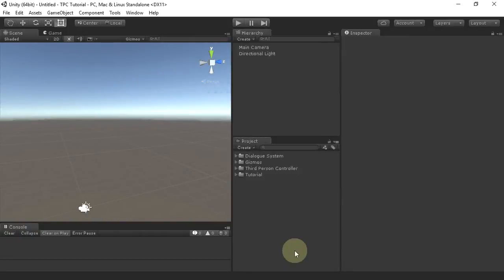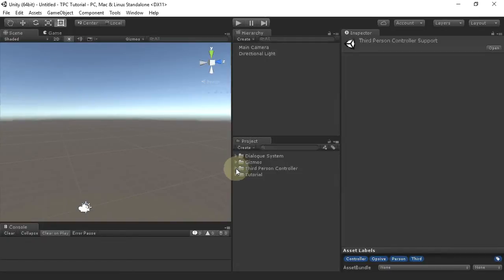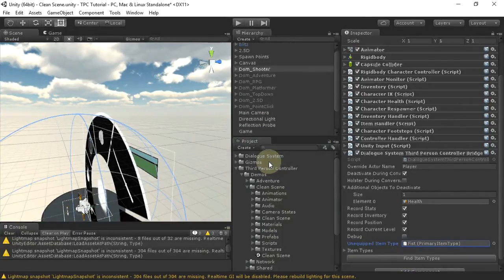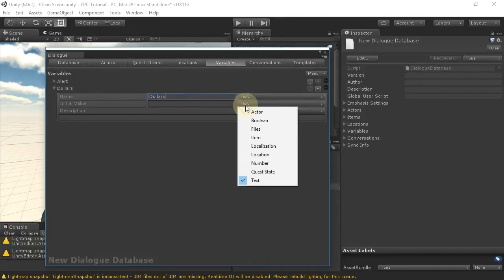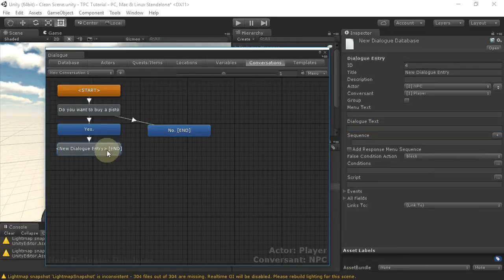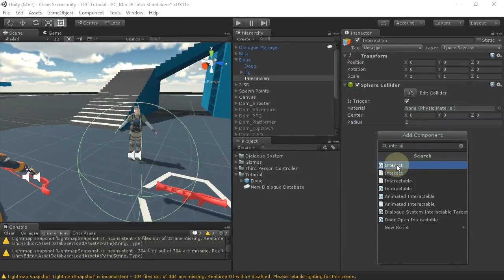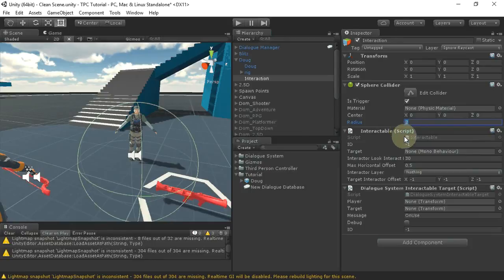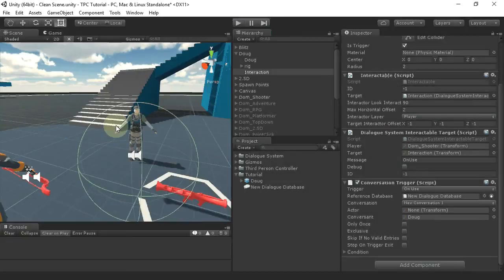Dialogue System for Unity - Opsive Third Person Controller v1 Integration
The Dialogue System for Unity is a complete solution for adding interactive dialogue to your Unity 3D projects. This video demonstrates how to integrate with Opsive's Third Person Controller version 1 (now deprecated), not version 2.